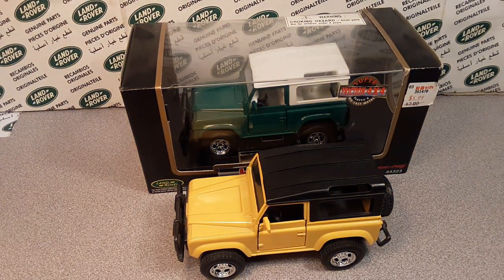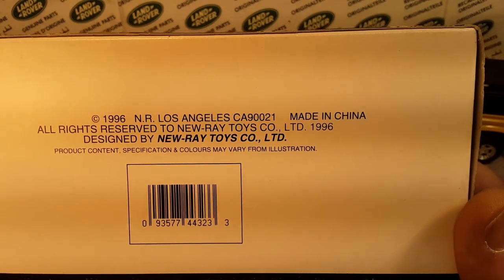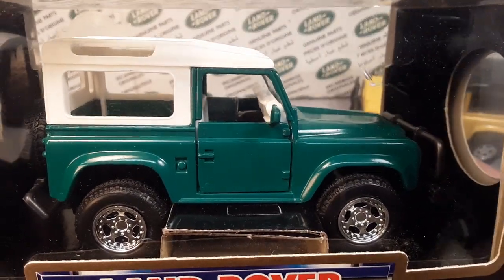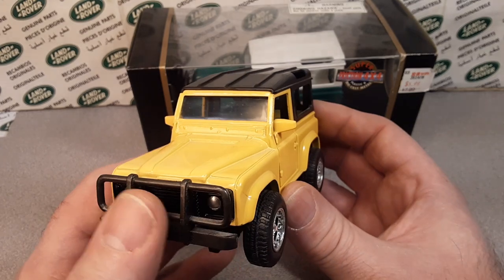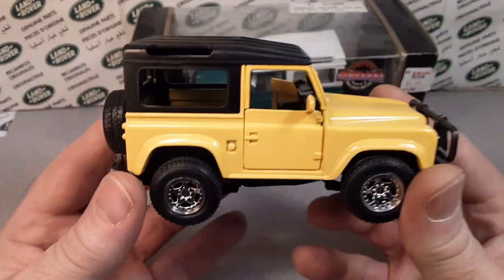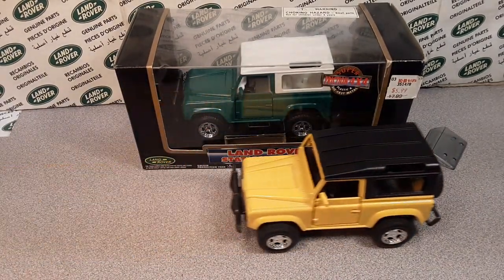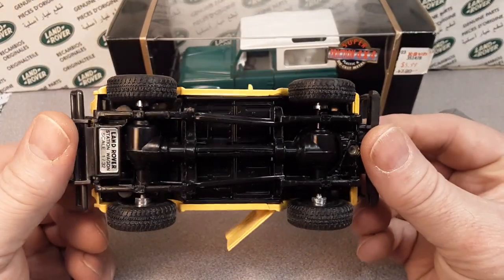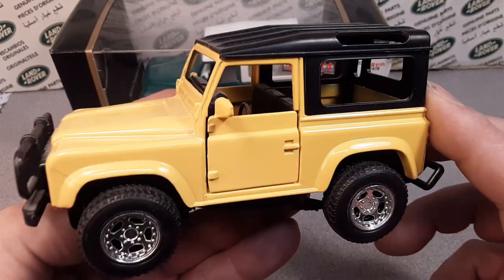Rover Land NEW RAY Defender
Another model from New Ray,
Land Rover Defenders.
What do you think of these two buggers!
Have you got any?

My Address:
Dan Winchell